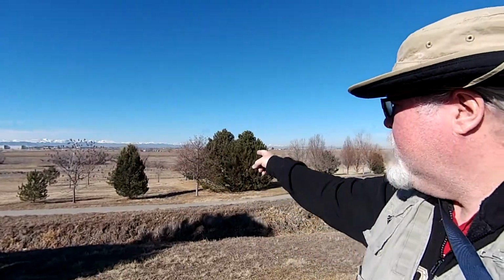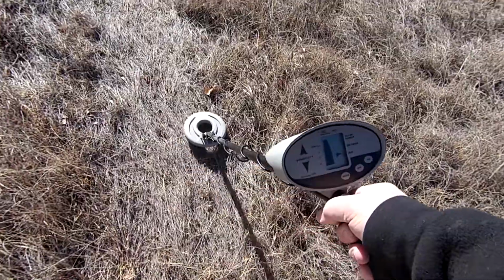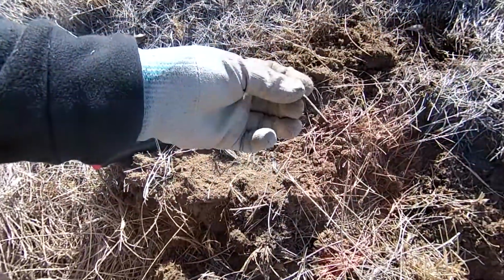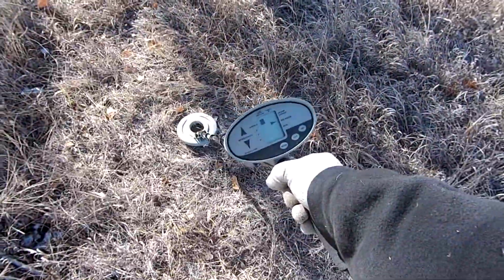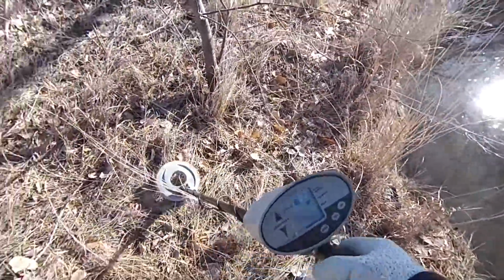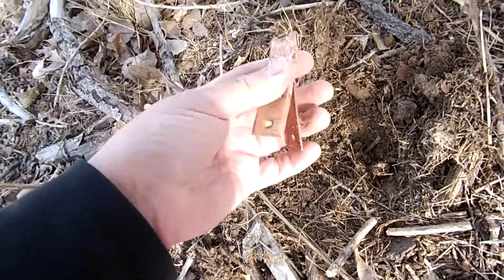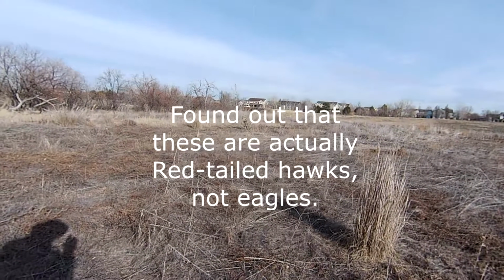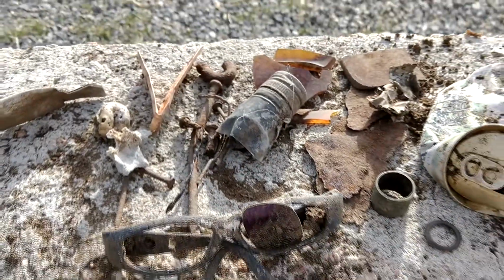1-5 -19 Metal Detecting Open Space North Adams County, CO (big birds, bones and glass)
New Year/Locked out the the car edition Dispatch from the NDDC (North Denver Detectorists Club) .  I tried a new area, the Big Dry Creek Open Space in North Adams County. Didn't find any coins, but had a really interesting hunt on a very warm winter day. The most interesting find was some old glass and cap from a bottle and prairie dog bones! Cleaned up lots of cans and nails and various metal too. I also heard and watched Red-tailed hawks fly from tree to tree and screech to one another.  (In the video I thought they were eagles.  I never got a close look at them) And I scared up half a dozen mallards and a huge great blue heron to boot. Also, saw a beautiful horned owl while waiting for a spare set of keys to arrive.  Skol!

PS. I think my Honda CR-V is possessed as it locked all the doors in about two seconds after I closed the backdoor before realizing that keys where not on my pocket.

Equipment Used:
Bounty Hunter Discovery 1100 (older model)
Jeemak Pinpointer
Prospector's Choice 12" Serrated Edge Digger